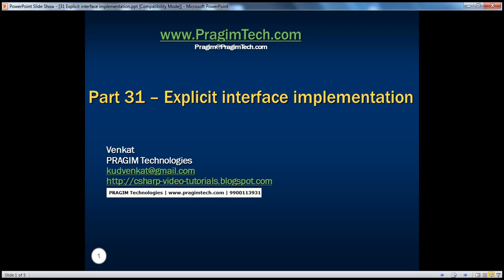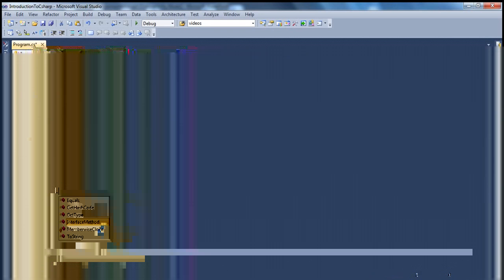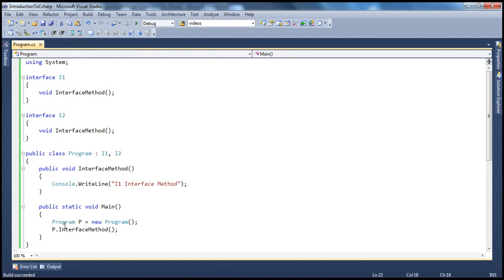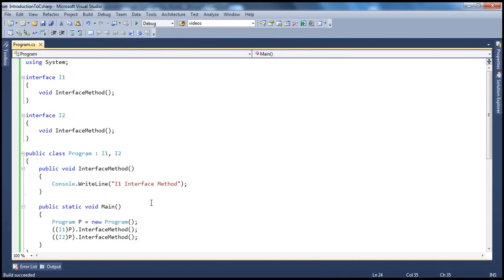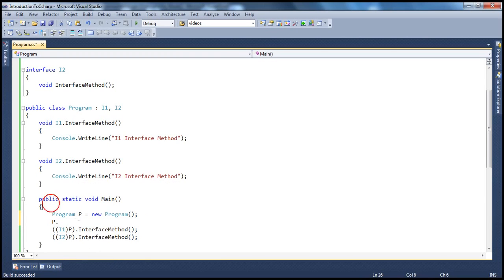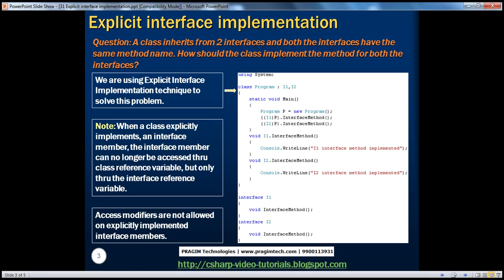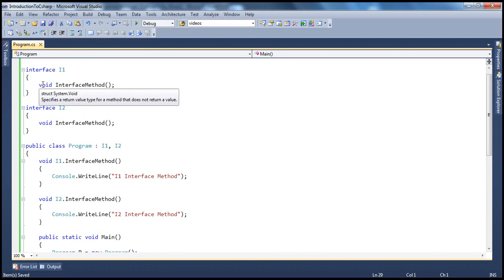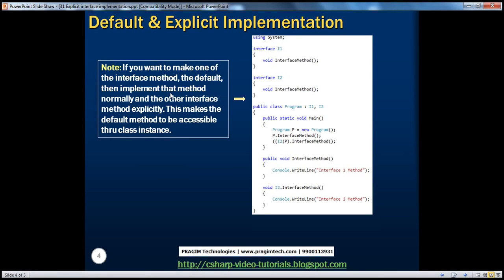Part 31 - C@ Tutorial - Explicit interfaces implementation.avi_HD.mp4